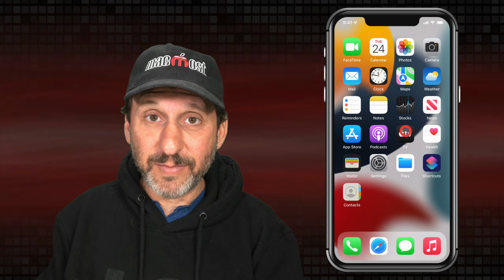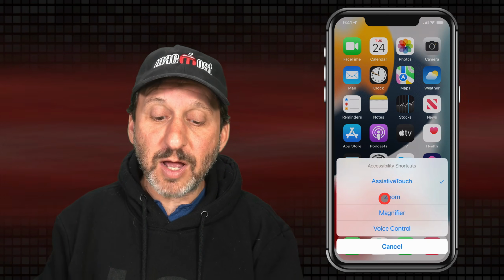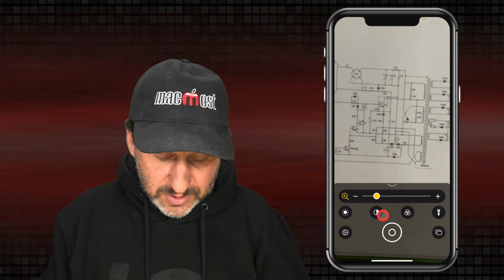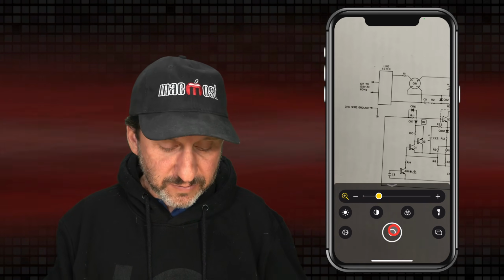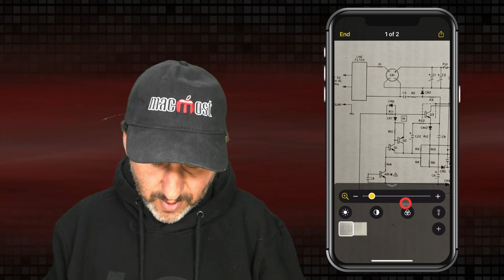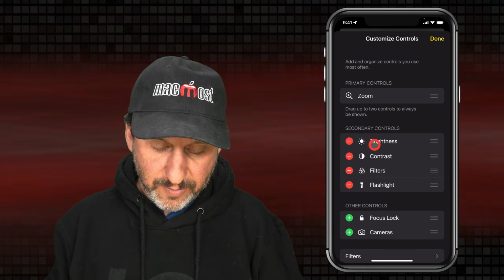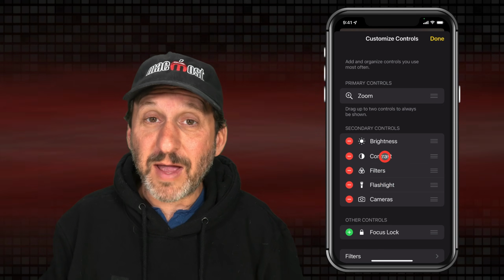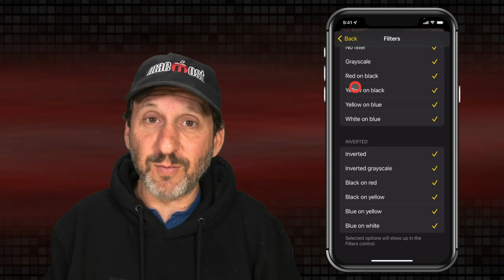Using the Magnifier On Your iPhone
The magnifier on your iPhone is a hidden app that you can use to read small text on medicine, food items, menus and more. You can also temporarily save images so you don't need to keep the iPhone pointed at the item.